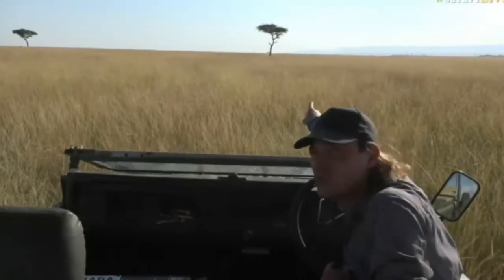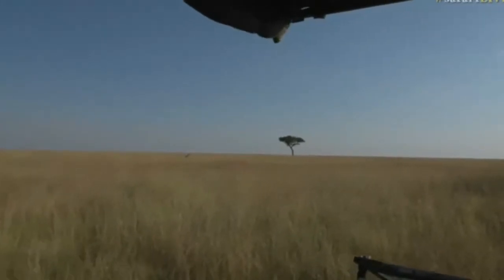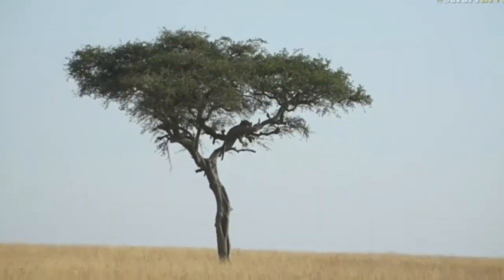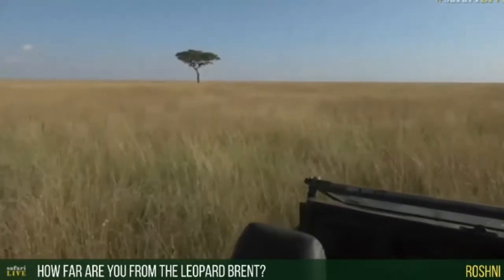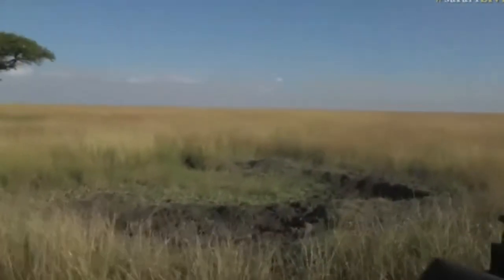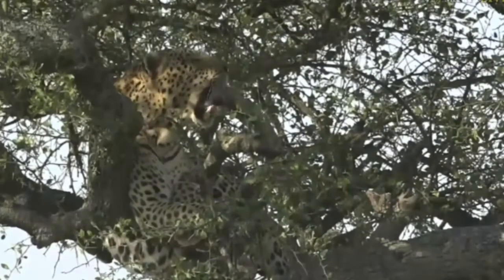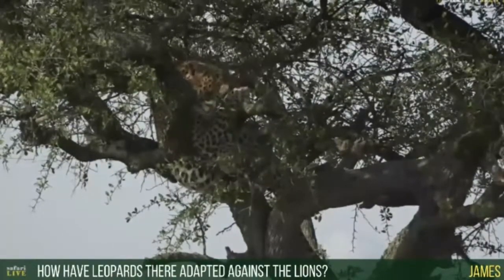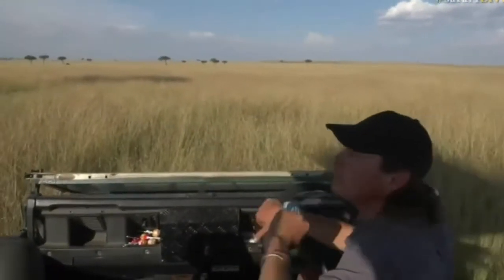June 21, 2017-Sunset- Brent has a Leopard in Kenya